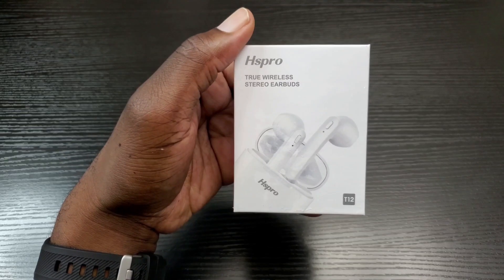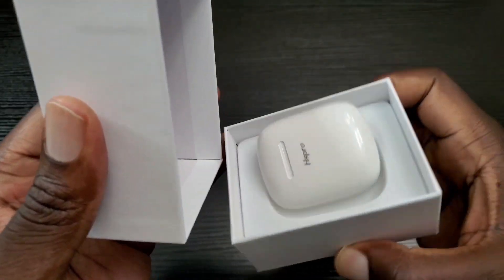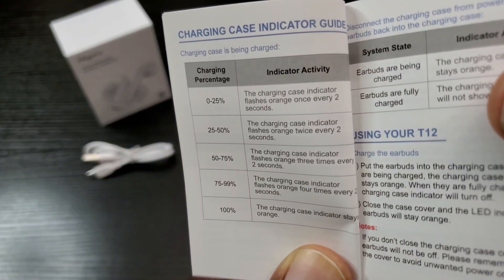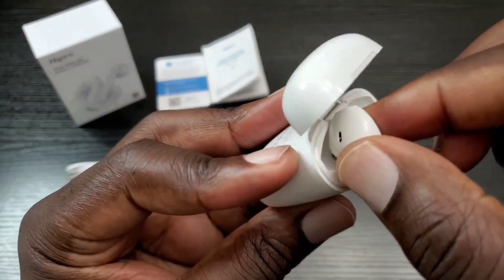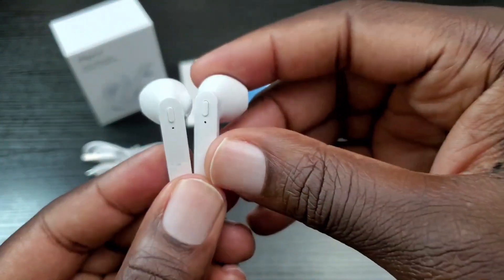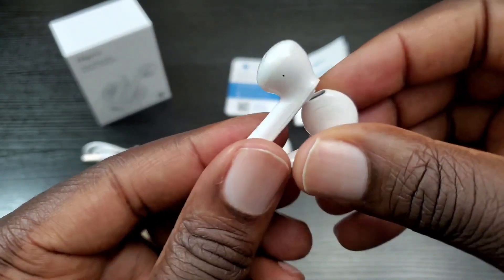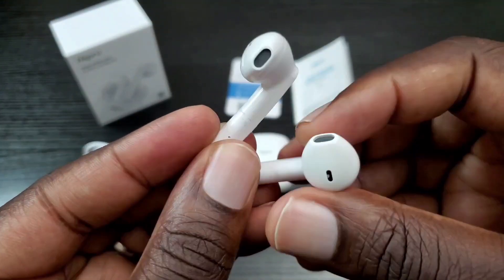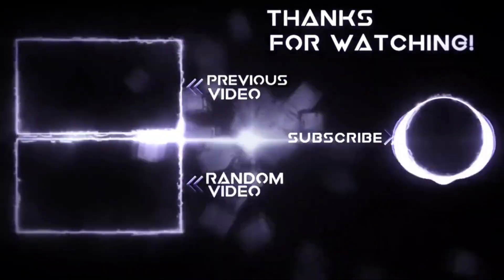Best AirPods Alternative - Hspro T12 TWS Wireless Earbuds Review!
This is my review for the Hspro T12 ; True Wireless Stereo Earbuds.  They can actually server an great AirPods alternative as well.

Get them here:

Hspro T12 True Wireless Stereo Earbuds; Amazon

Mobile WizTech